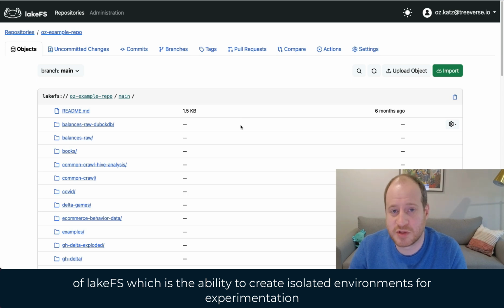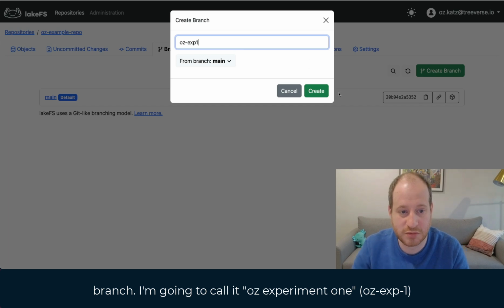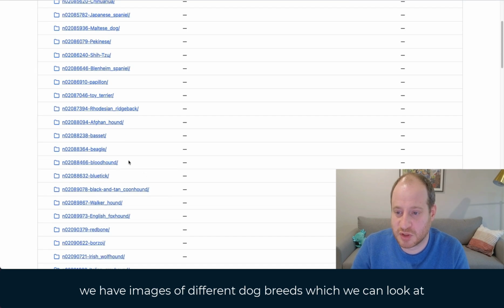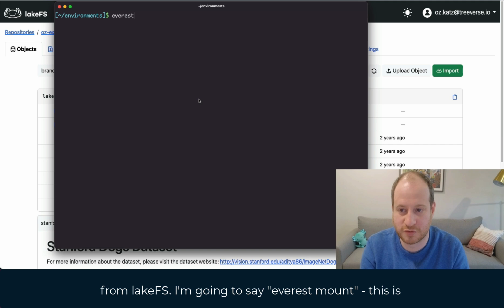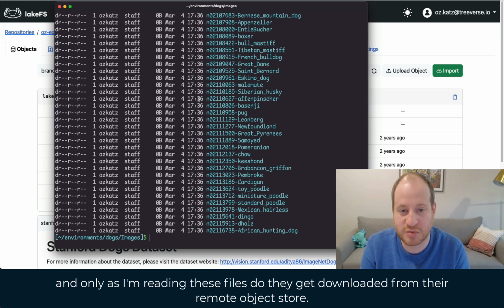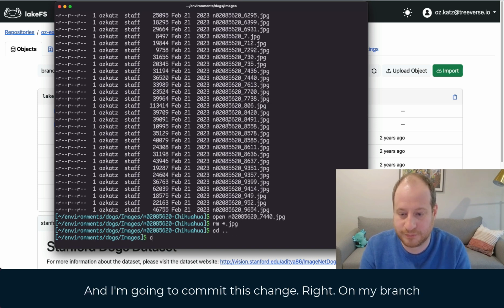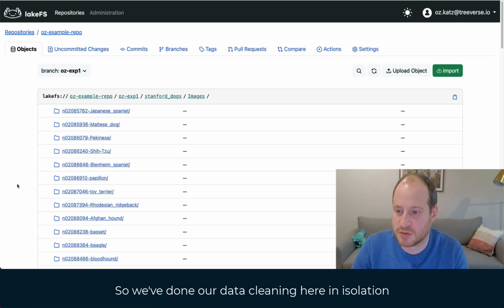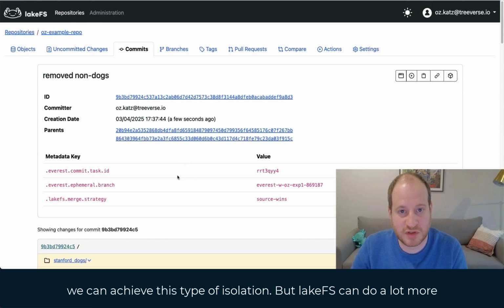Create Isolated Environments for ML Experimentation and Development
In this video, we'll demonstrate how to create isolated environments for data experimentation and development without duplicating large datasets – thanks to the zero-copy branching mechanism available with lakeFS.
You'll learn how to modify and process data in isolation, avoiding the high storage costs of traditional data copying. At the same time, all changes can be easily tracked, ensuring that data cleaning is traceable and reversible. This provides a solid foundation for model training while maintaining the original dataset intact.